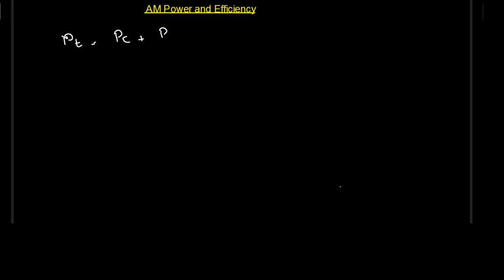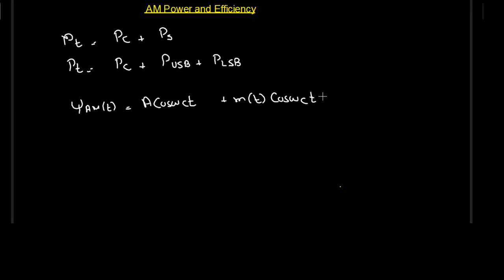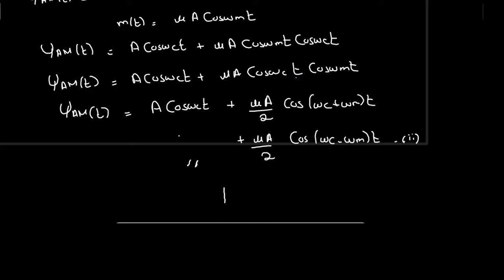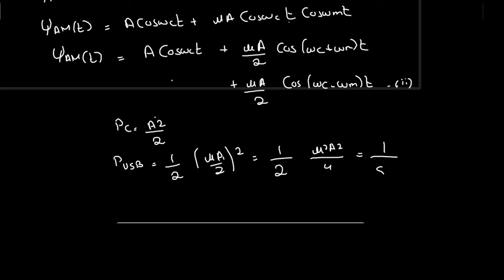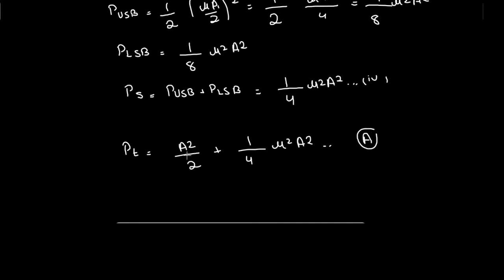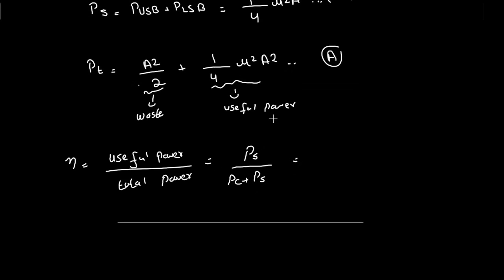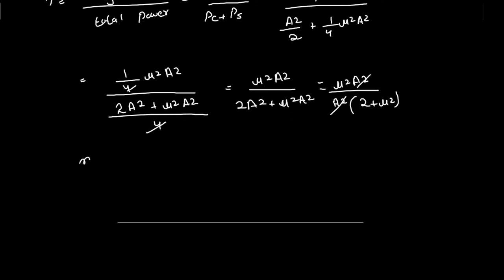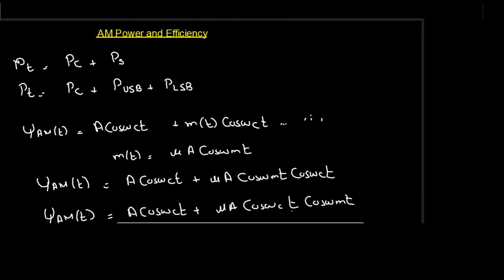AM power and efficiency| Power and Efficiency of amplitude modulation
In this video, we will distcuss the power and efficiency of Double side band amplitude modulation with carrier
Power and efficiency of Amplitude modulation with carrier